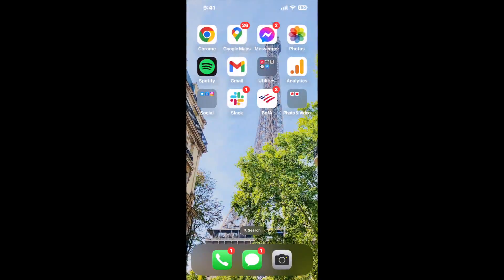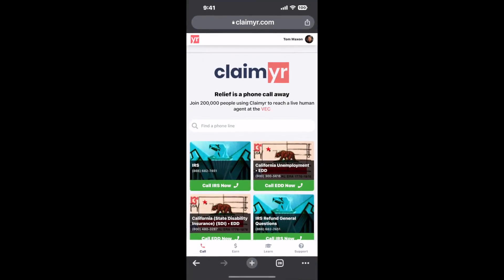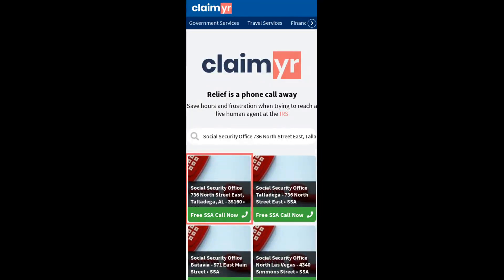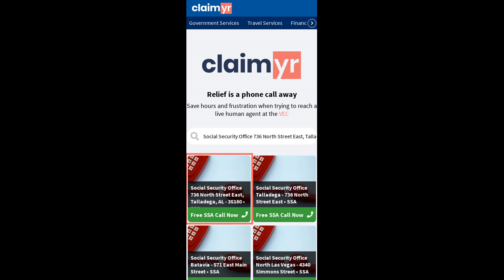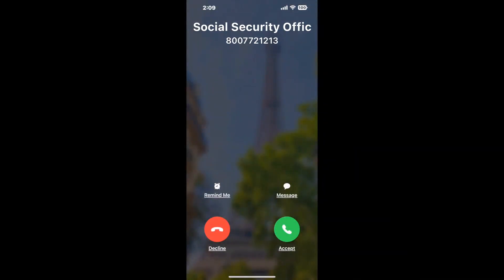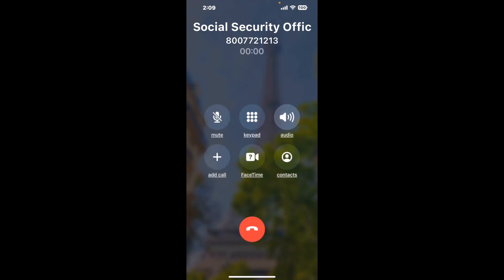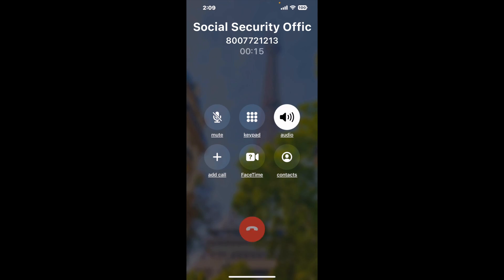Social Security Office 736 North Street East, Talladega, AL - 35160 Phone Number - How To Reach A Li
Social Security Office 736 North Street East, Talladega, AL - 35160 Phone Number Update - how to call Social Security Office 736 North Street East, Talladega, AL - 35160 and get a live human agent on the phone.

    How can I speak to a live person at Social Security Office 736 North Street East, Talladega, AL - 35160?

    There are two methods to reach a live person:

    - 1.) by calling manually over and over again, get on a long hold, and then hope the call doesn't drop -- and I'll show you how to do that,
- 2.) use a calling tool that dials for you, stays on hold, and forwards a call to your phone number when an agent is on the line. (RECOMMENDED)

    - **Step 2**: select/search for "Social Security Office 736 North Street East, Talladega, AL - 35160 "
    - **Step 4**: kick back, relax, and wait for your phone to ring with a Social Security Office 736 North Street East, Talladega, AL - 35160 agent on the line!

    What is the best time to call Social Security Office 736 North Street East, Talladega, AL - 35160 ?

    The best time to call Social Security Office 736 North Street East, Talladega, AL - 35160  is Wednesday and Thursday afternoons. ⚠️**WARNING**⚠️: please beware that you often need to dedicate an entire day to dialing over and over **just to get on hold**. Also, Social Security Office 736 North Street East, Talladega, AL - 35160 is notorious for *dropping calls even when you finally do get on hold*! So if you decide to start calling mid-week, due to excessive call volume, you may not be able to reach an agent until the following week or longer.

If you don't consider calling Social Security Office 736 North Street East, Talladega, AL - 35160 a full-time profession, consider using a calling tool such as Claimyr to guarantee a callback with an agent on the line with zero hold time.